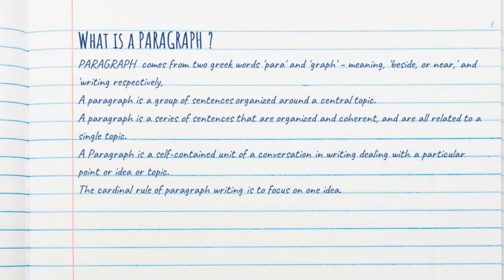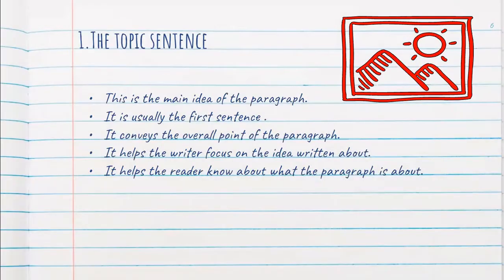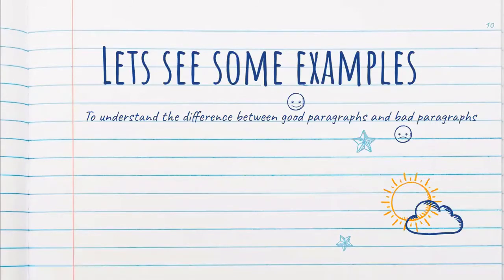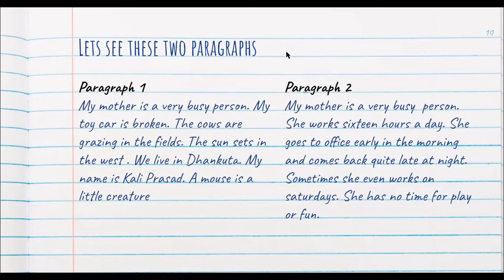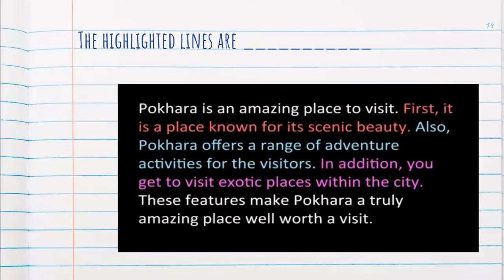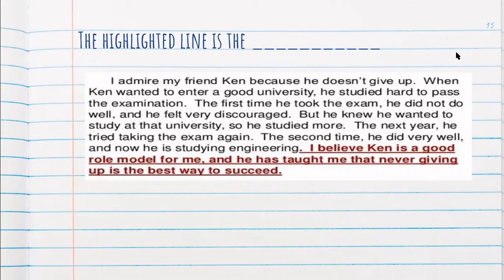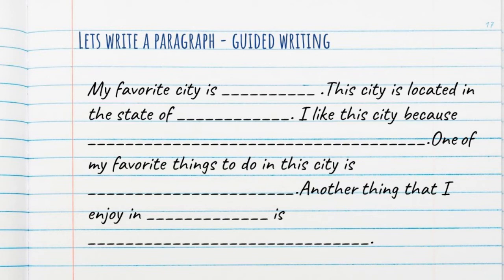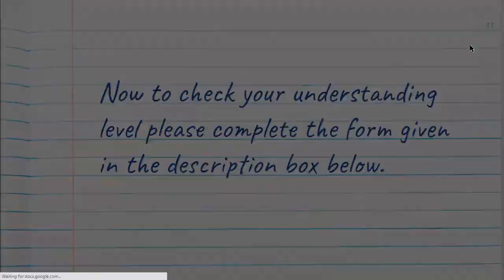JS/ENG/6 B / WRITING SKILLS/PARAGRAPH WRITING/ W3 / D 5